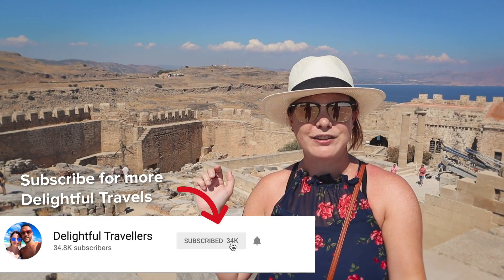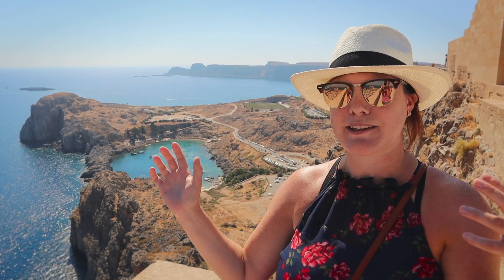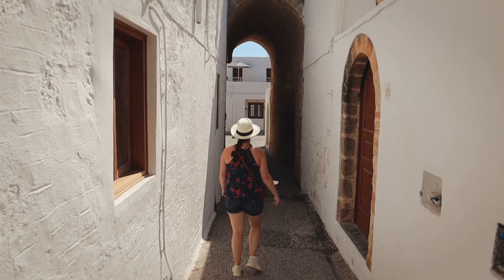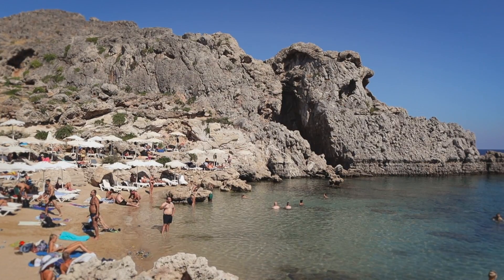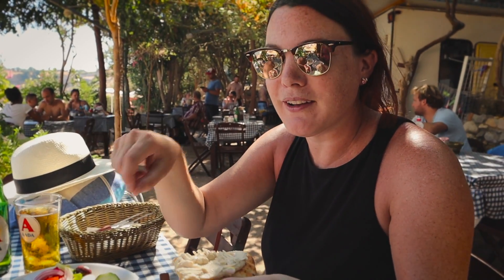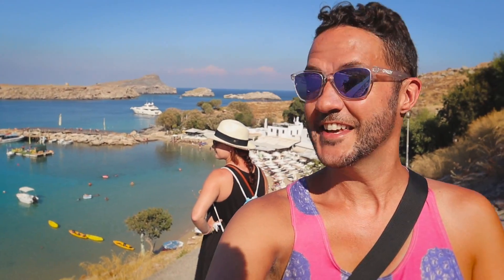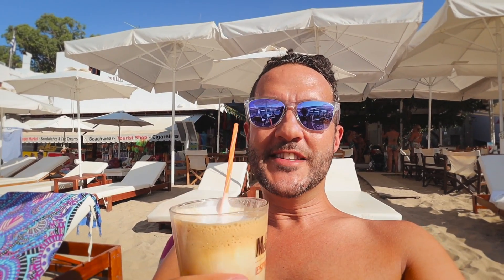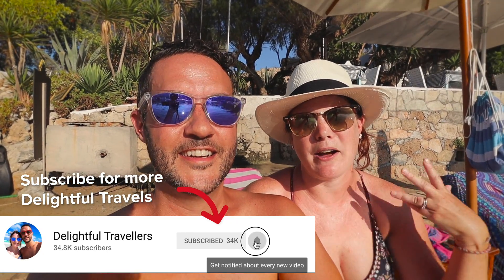MUST SEE Lindos, Greece. The Gem of Rhodes Island. Where to go in Rhodes 🇬🇷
Today we’re exploring the amazing town of Lindos which is found on the island of Rhodes (Rodos) in Greece!

We start things all the way at the top of the Acropolis which overlooks the entire town and beaches. The Acropolis includes an ancient temple as well as a castle.

Once we’re back down the hill we explore the town a bit, including the busy and not so busy streets and do a bit of shopping.

After this we head over to one of the beaches in town, this is called St. Paul’s Bay Beach. We grab some lunch but don’t stay to swim or sunbath. We do however, fly the drone to get a better look.

Lastly we head to another beach, the main one in the town, but to the smaller side (to the right). Here the water is calm and clear and sandy.

ABOUT LINDOS
Lindos is a town on the Greek island of Rhodes. It’s known for its clifftop acropolis, which features monumental 4th-century gates and reliefs from about 280 B.C. The Temple of Athena Lindia sits above an earlier temple. On the site’s lower level is the 14th-century Castle of the Knights of St. John. Among the town’s whitewashed buildings, the Virgin Mary of Lindos Church has 15th-century frescoes.

ABOUT RHODES
Rhodes, the largest of Greece’s Dodecanese islands, is known for its beach resorts, ancient ruins and remnants of its occupation by the Knights of St. John during the Crusades. The city of Rhodes has an Old Town featuring the medieval Street of the Knights and the castlelike Palace of the Grand Masters. Captured by the Ottomans and then held by the Italians, the palace is now a history museum.